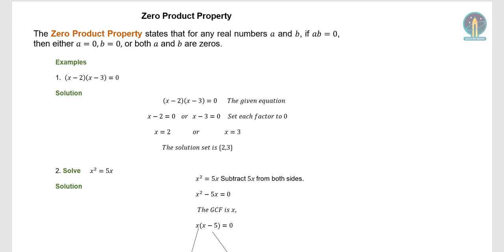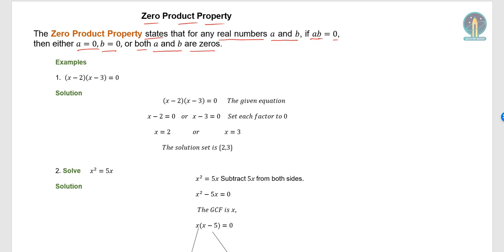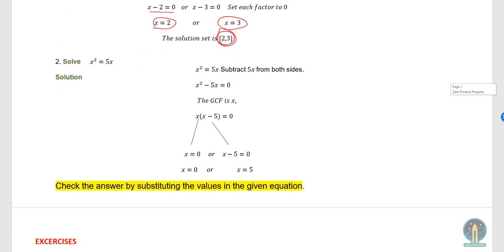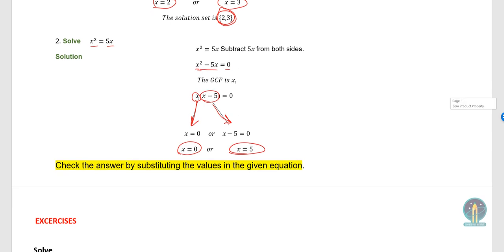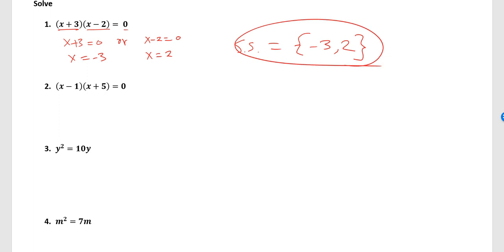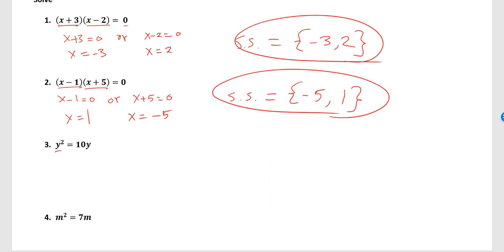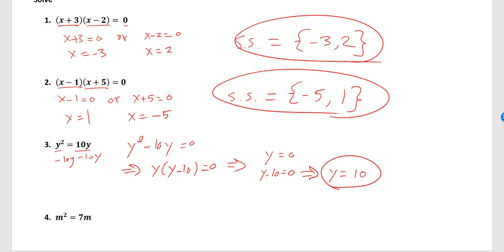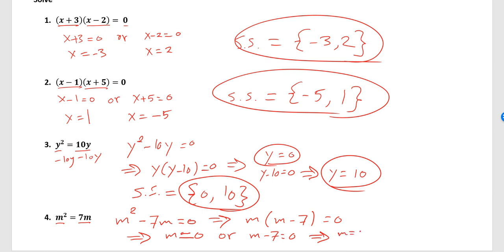SAT Math Concept 046 Zero Product Property